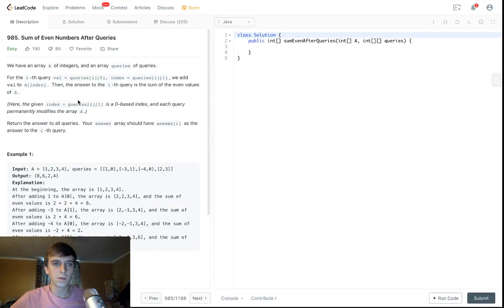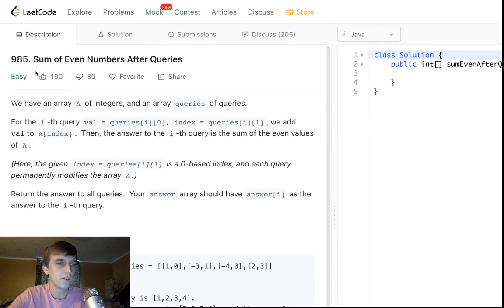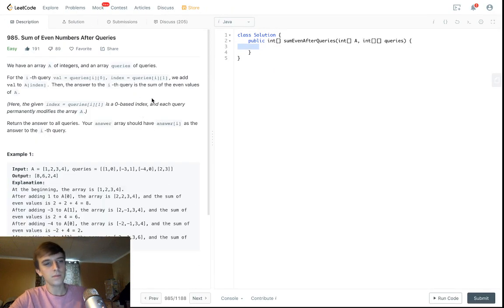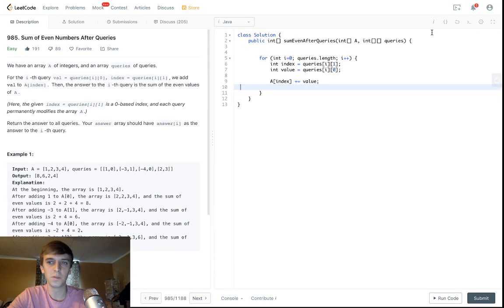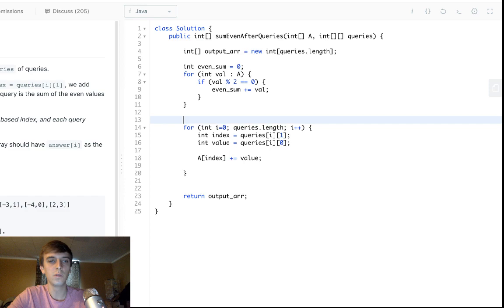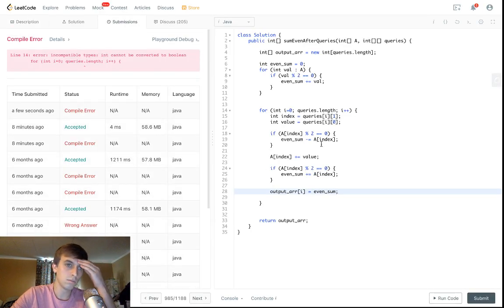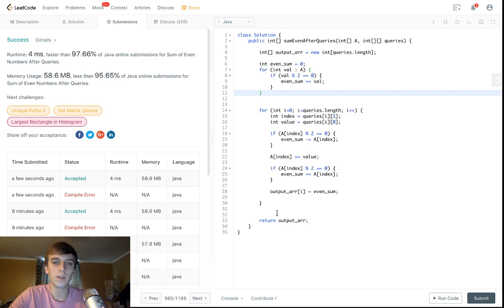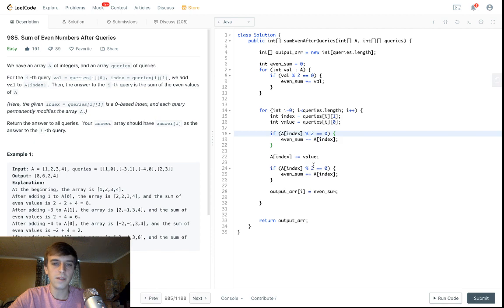LeetCode 985. Sum of Even Numbers After Queries Solution Explained - Java